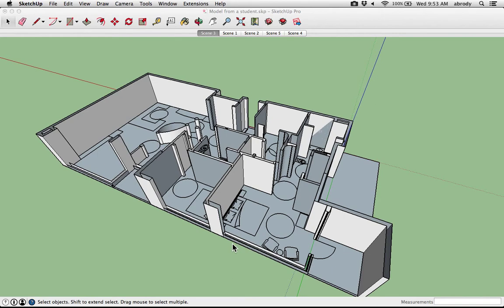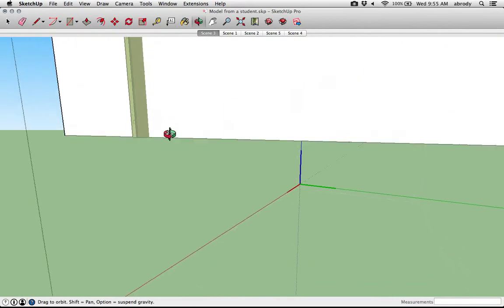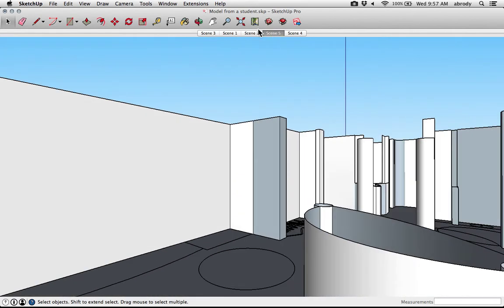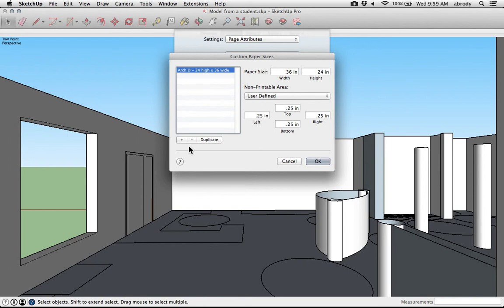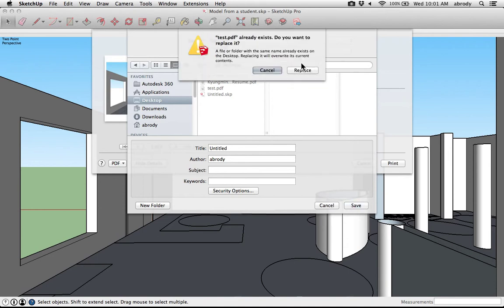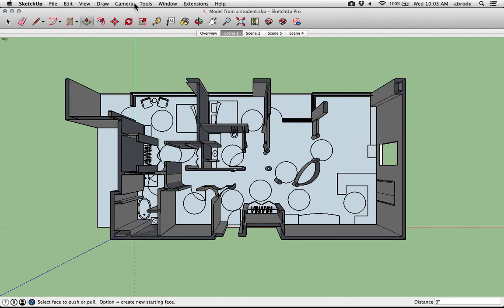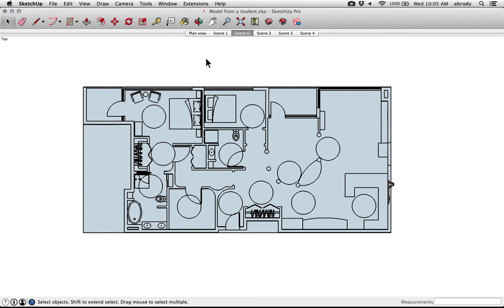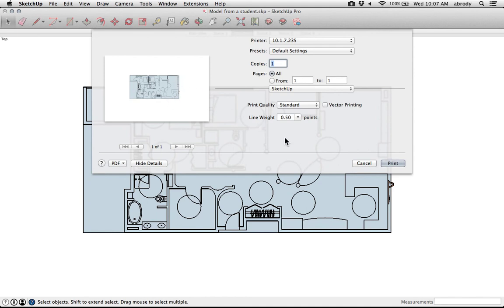SketchUp setup and print from a Mac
Some advice on setting up a model to print for the purposes of tracing. Includes how to set up an orthographic floor plan view.